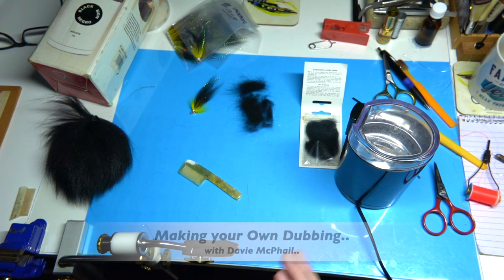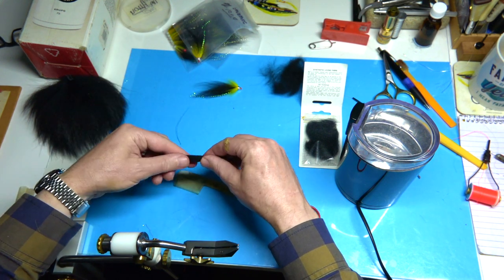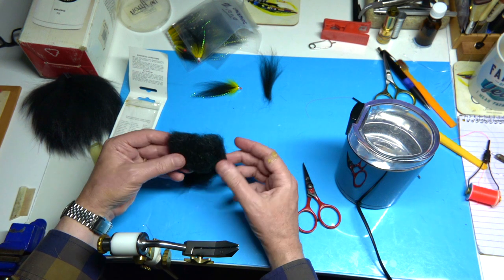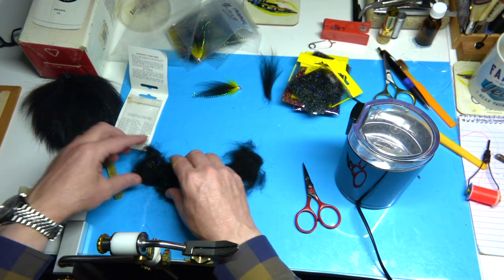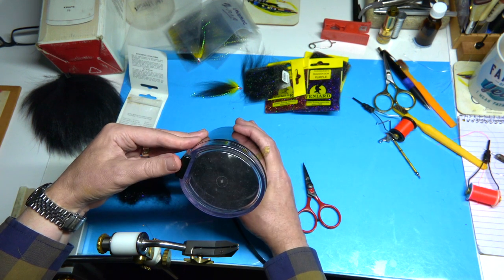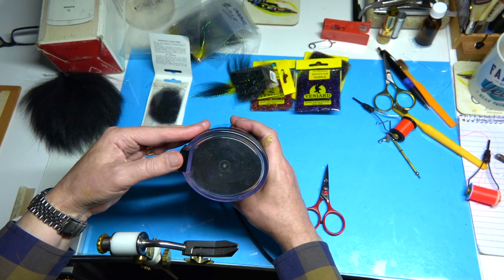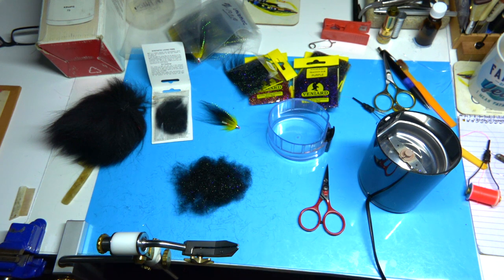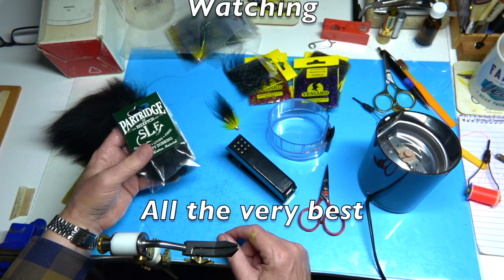Blending your Own Dubbing with Davie McPhail